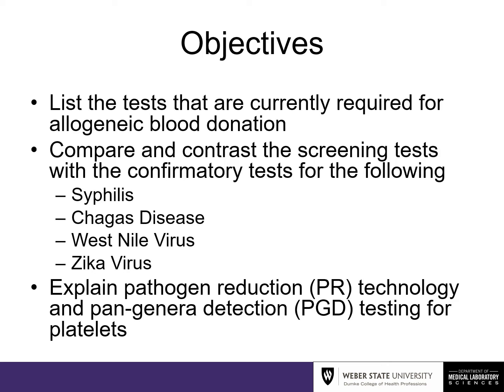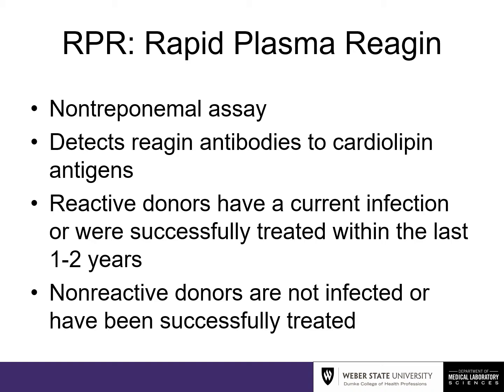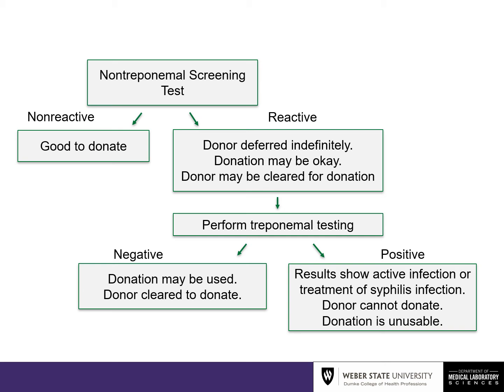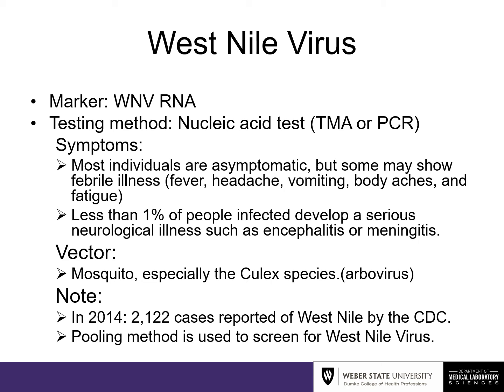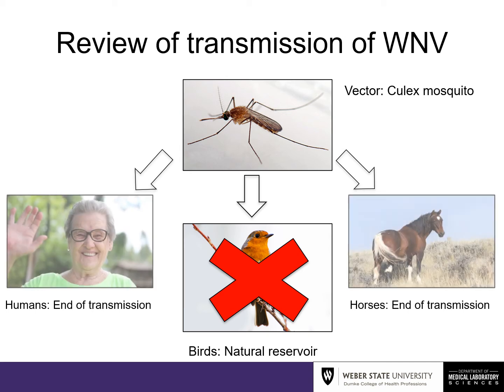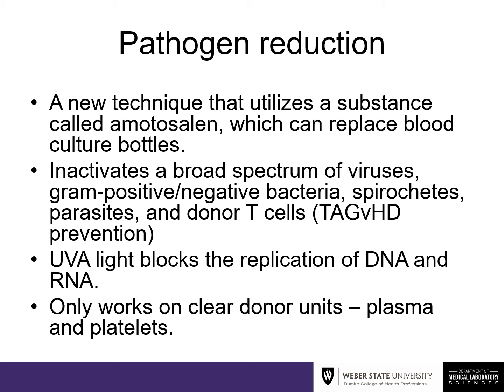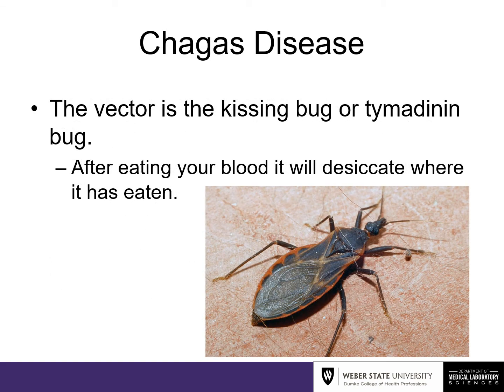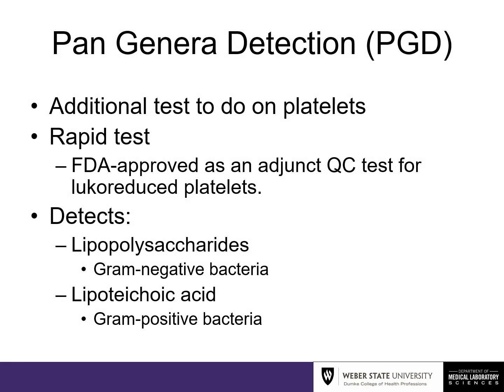Donor Unit Testing Syphilis, Chagas, WNV, Zika Presentation